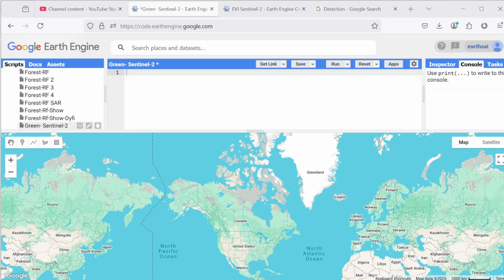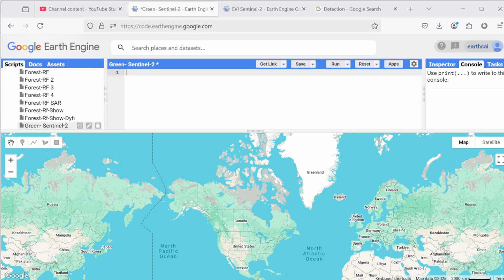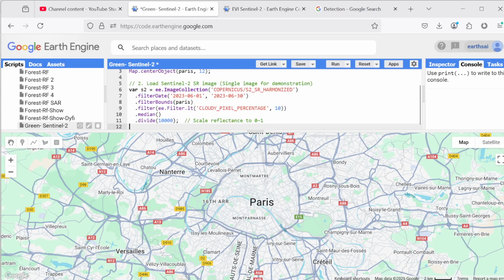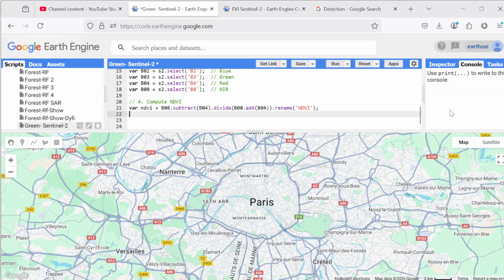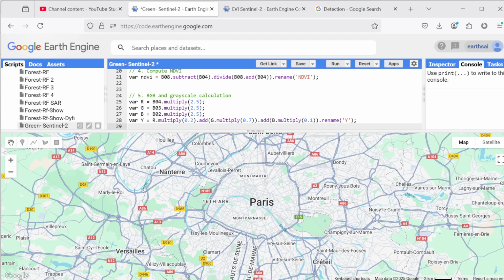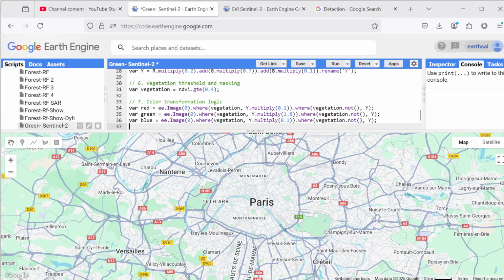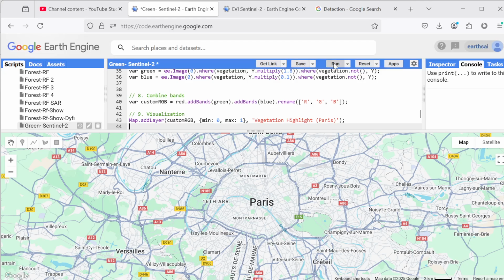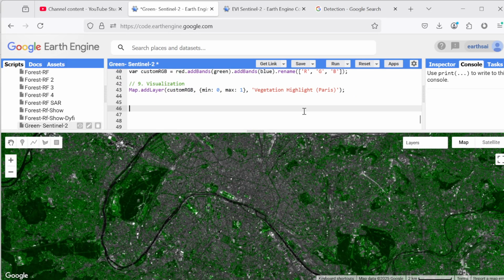Urban Vegetation Mapping Sentinel 2 in Google Earth Engine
🌱 Urban Vegetation Detection Using Sentinel-2 in Google Earth Engine | NDVI + Custom Visualization (Paris Case Study)

In this video, we demonstrate how to detect and visualize urban vegetation using Sentinel-2 Surface Reflectance data in Google Earth Engine (GEE). Using a case study focused on Paris, we calculate the Normalized Difference Vegetation Index (NDVI) to identify green areas and apply a custom RGB color transformation to enhance vegetation visualization in an urban setting.

You'll learn:
✅ How to access and filter Sentinel-2 SR imagery
✅ How to calculate NDVI and apply vegetation thresholds
✅ How to build custom RGB bands to highlight green cover
✅ How to visualize vegetation in a unique way for urban analysis

🔍 This technique is ideal for urban planners, environmental analysts, and researchers interested in monitoring green infrastructure and vegetation health within cities.

📍 Area of Interest: Paris, France
🛰 Data Source: Sentinel-2 SR Harmonized
🛠 Tools Used: Google Earth Engine (JavaScript API)